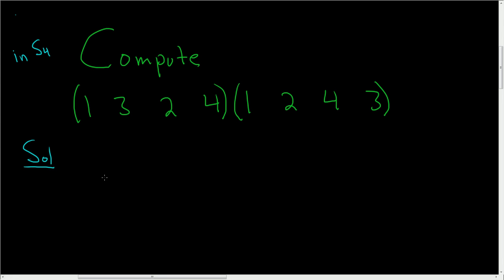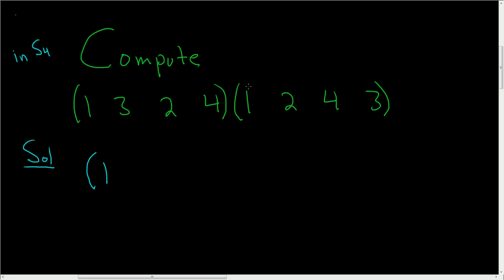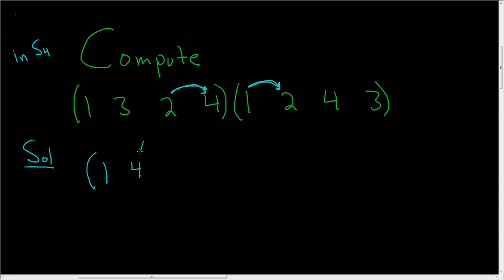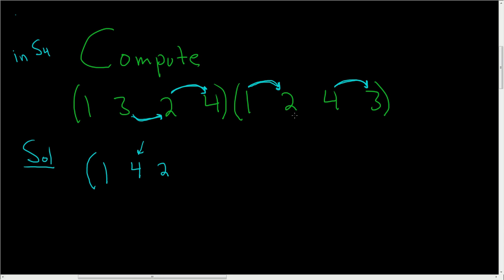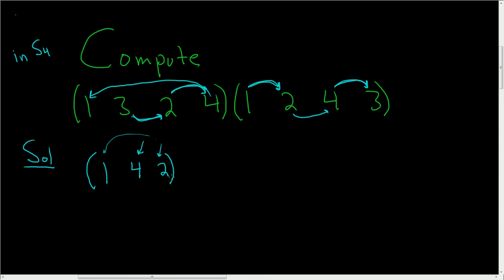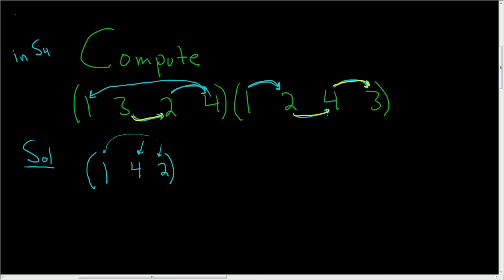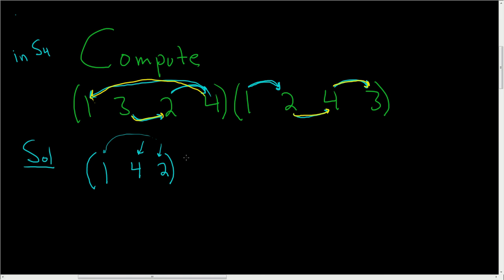Cycle Multiplication Example in the Symmetric Group S_4